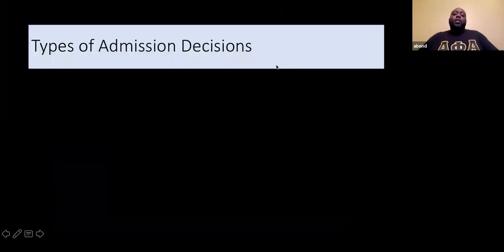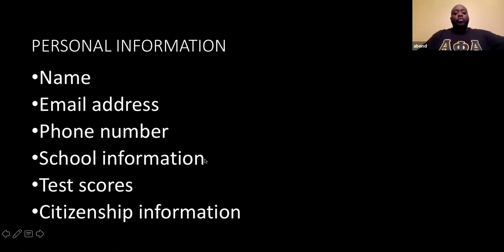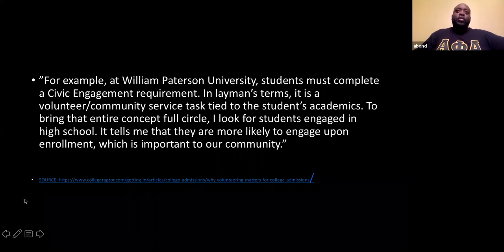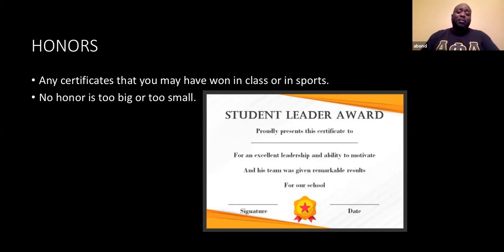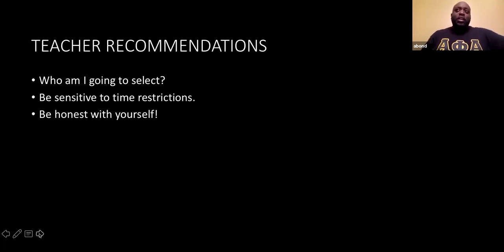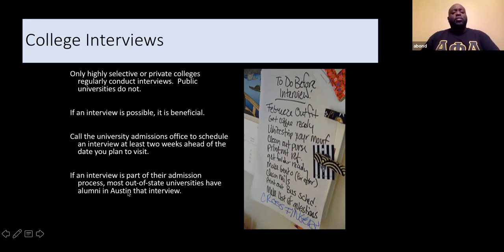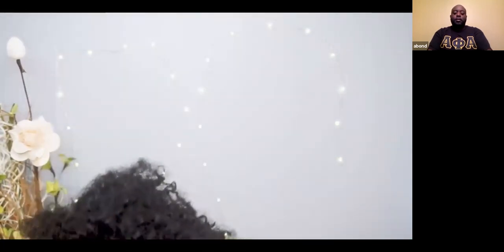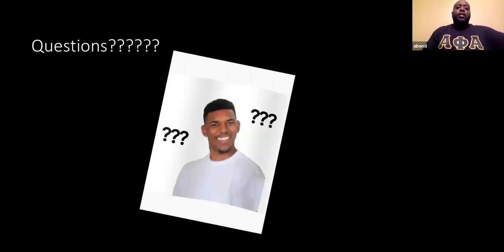College Application Workshop Video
Learn Tips and Techniques for College Applications.